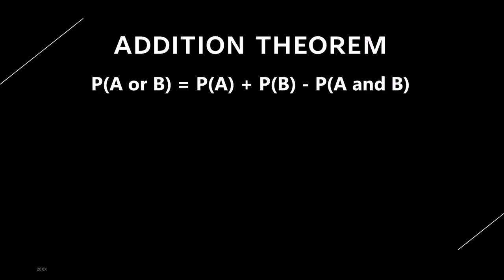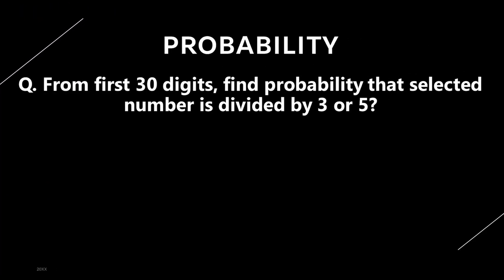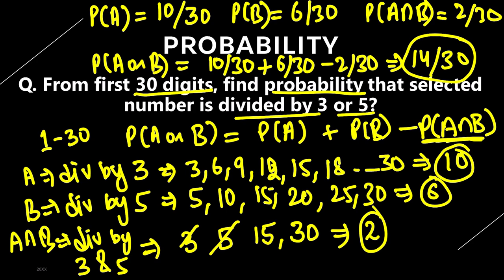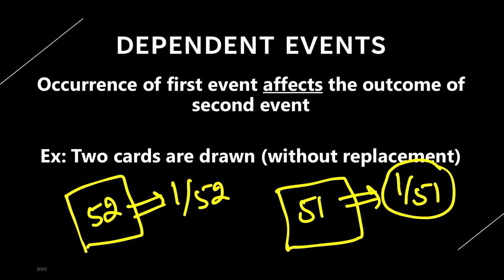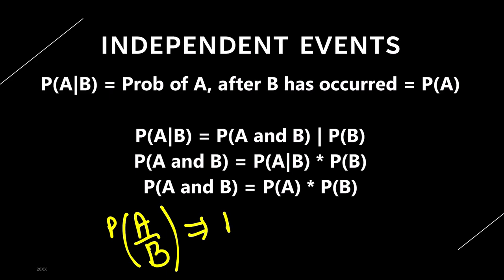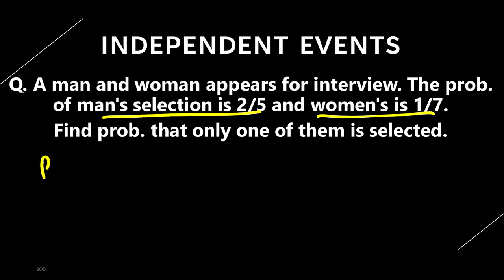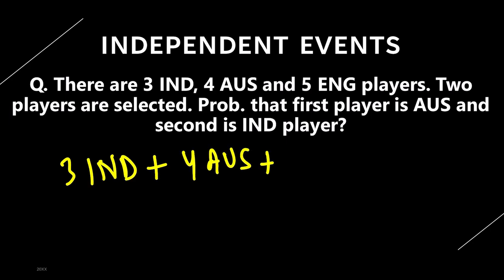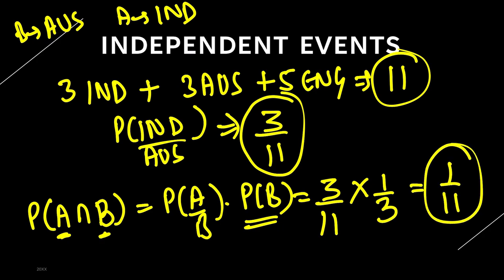Counting Class 7: Probability Part 2